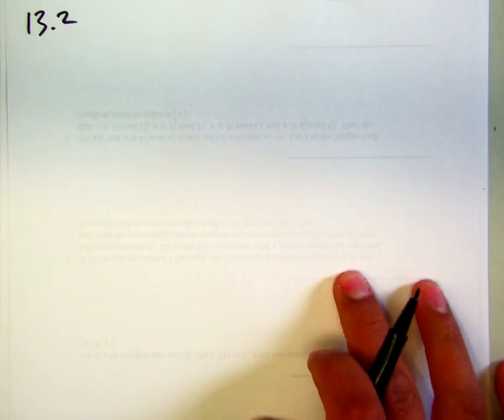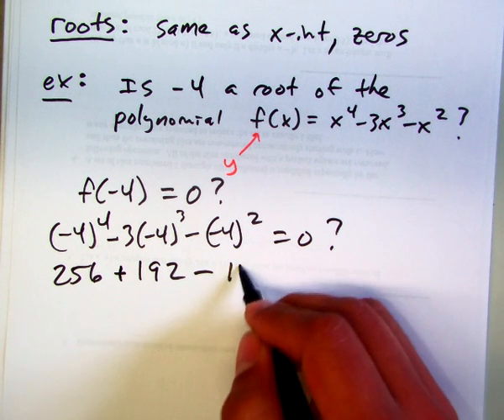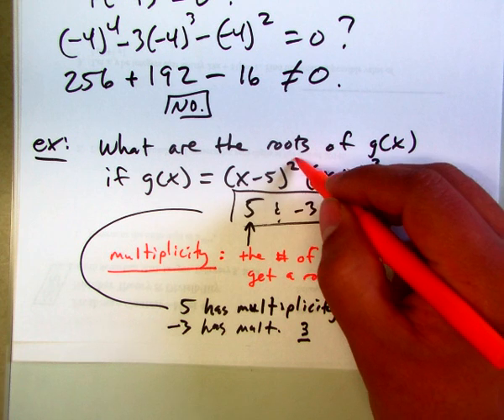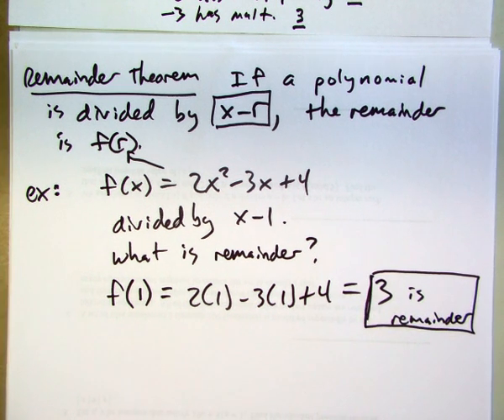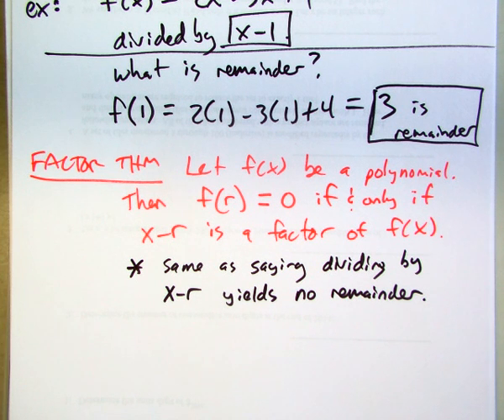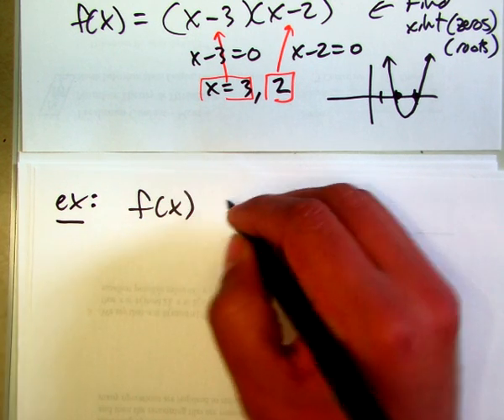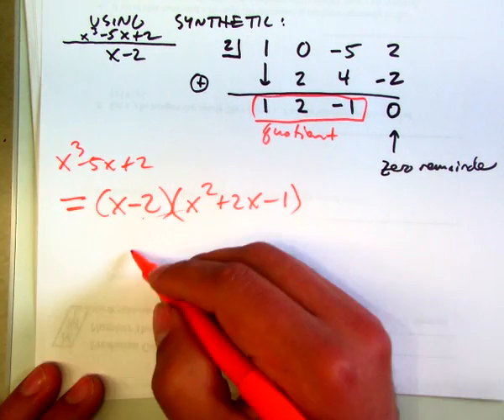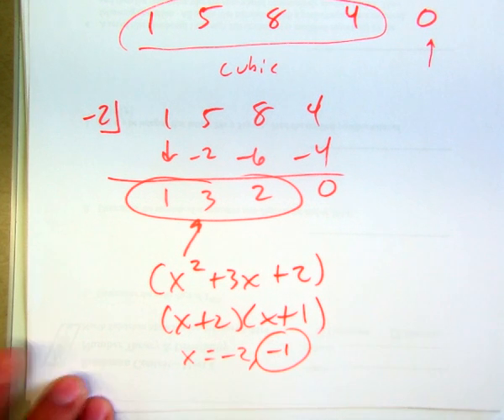13 2 Factor and Remainder Theorems